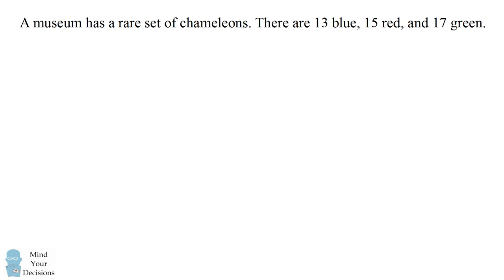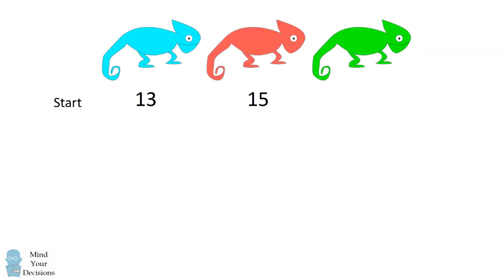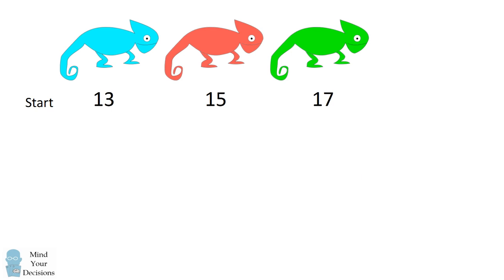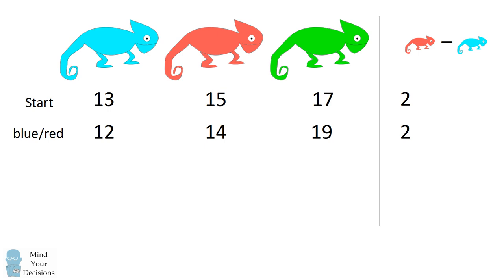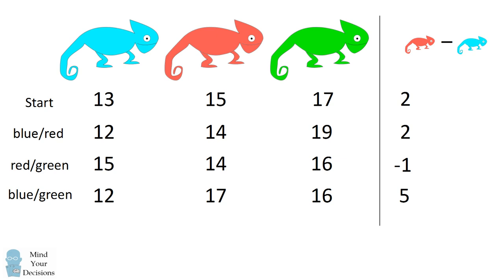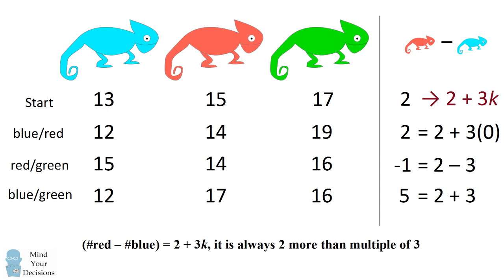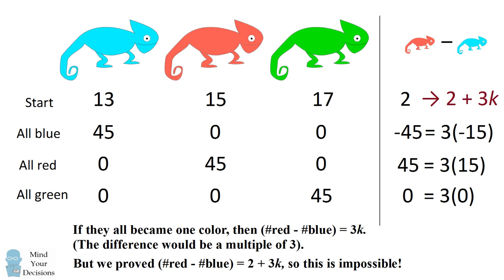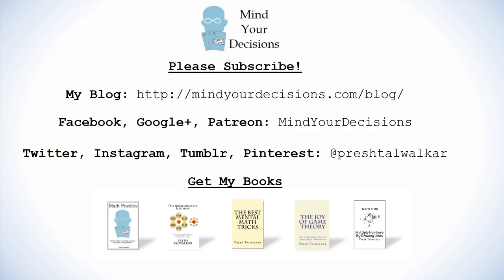How To Solve The Chameleon Riddle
A museum has 13 blue, 15 red, and 17 green chameleons. Whenever two chameleons of different colors meet, they both change into the color of the other chameleon (if blue and red met, for example, they would both turn green). As the chameleons mingle, is it ever possible that they all end up being the same color? If so, how? If not, why not? The video presents a solution to this classic puzzle.

My Books